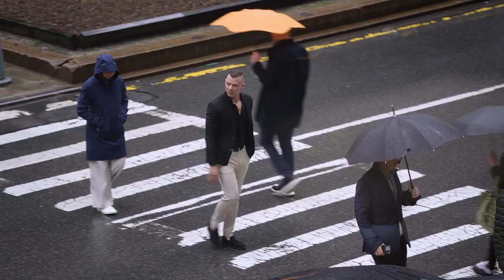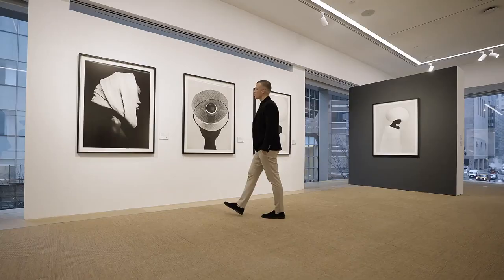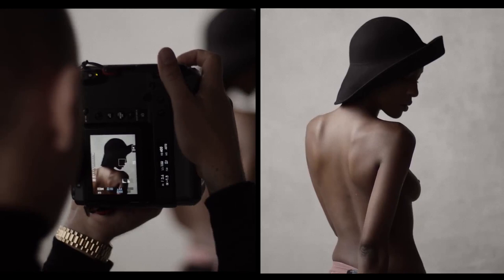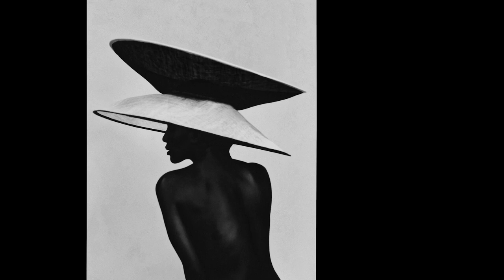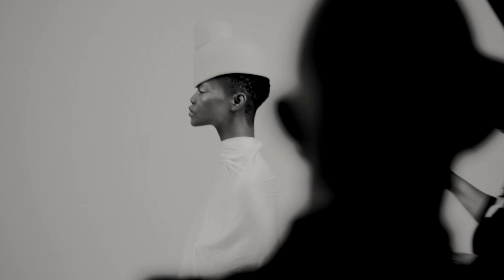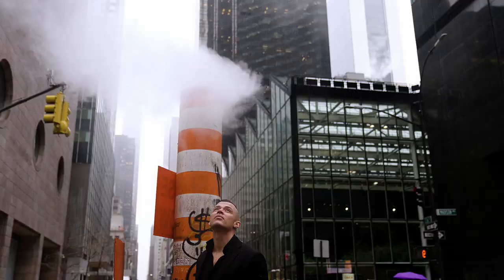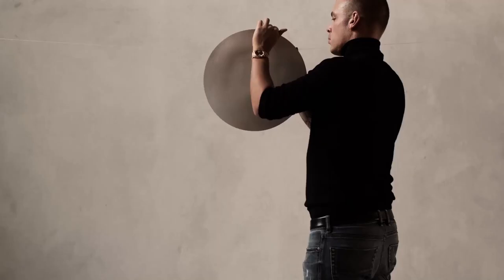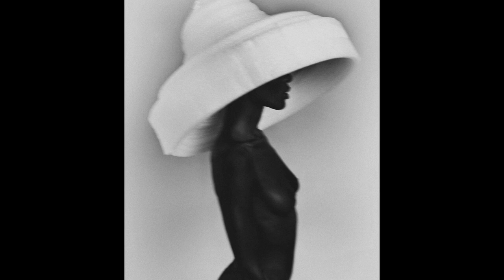BASTIAAN WOUDT: ESSENCE | New York March 2024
Watch Bastiaan Woudt discuss the inspiration and process behind the works featured in his first solo exhibition in New York.  BASTIAAN WOUDT: ESSENCE is also Phillips’ first selling exhibition showcasing a photographer since launching our state-of-the-art space in Manhattan.

BASTIAAN WOUDT: ESSENCE
New York Exhibition
4–23 March
Free and Open to the Public